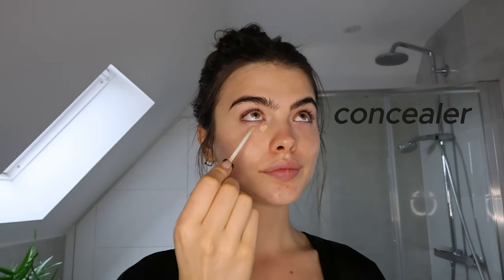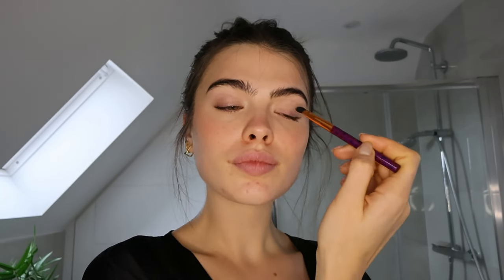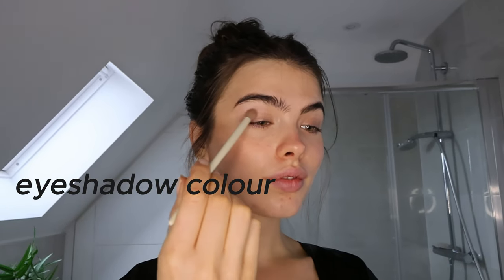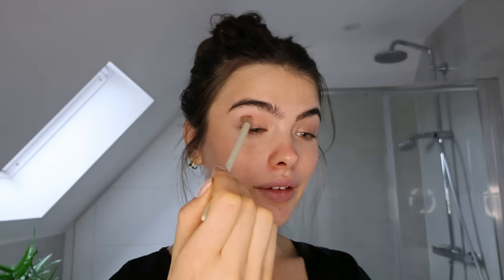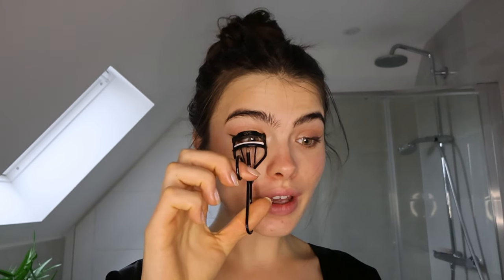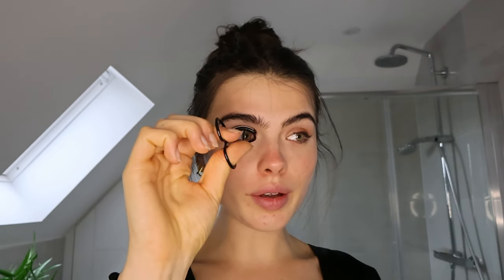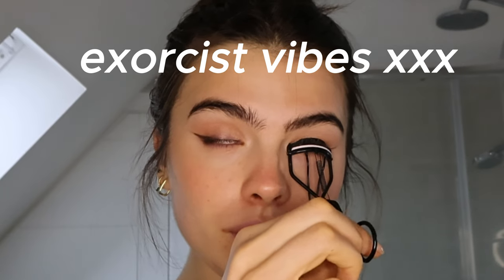I followed Taylor Hills VOGUE makeup video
trying to become a Victoria secret model (Taylor hill) I was going to follow Maddison beers but this one has always been my fave, anyway hope you enjoy, I am still so quiet in this but trying to get used to YT lol.

PRODUCTS USED

Avant Hyaluronic Acid Molecular Boost Eye Cream
Bondi Sands Tinted Face SPF
Maybelline Fit Me powder - 120 Classic Ivory
Maybelline Fit Me Concealer - 120 Classic Ivory
Chanel Les Beiges Bronzing Cream - Soleil Tan
Lisa Eldridge Seamless Glide Eye Pencil - Ground Coffee
MAC Stack Mascara - Black
Natural Collection Lip Liner - Brown
NYX Liquid Suede Lip - Sandstorm